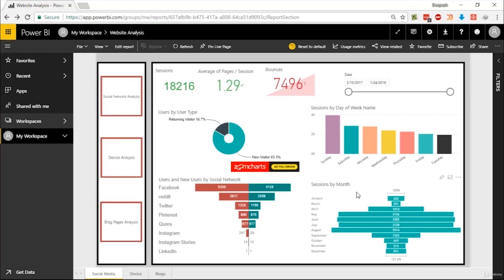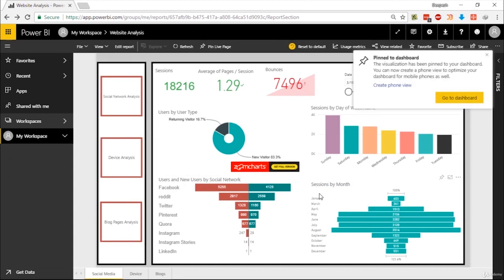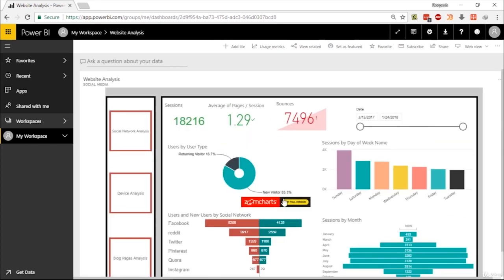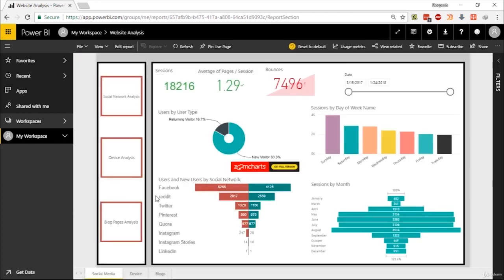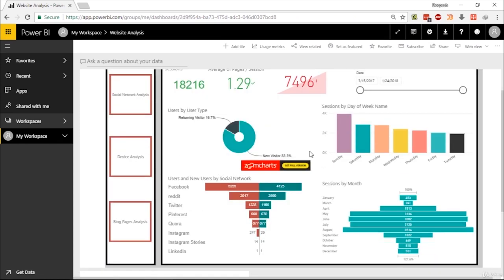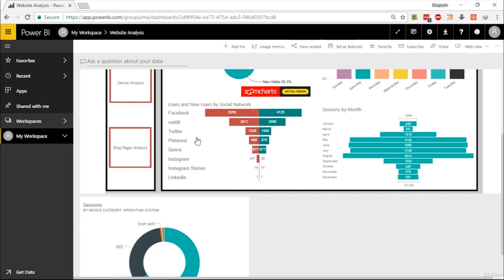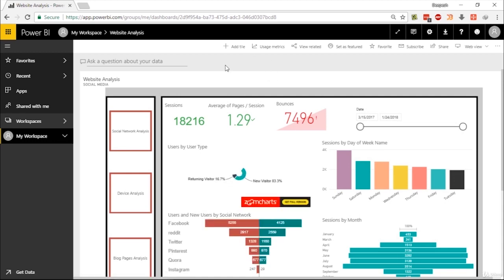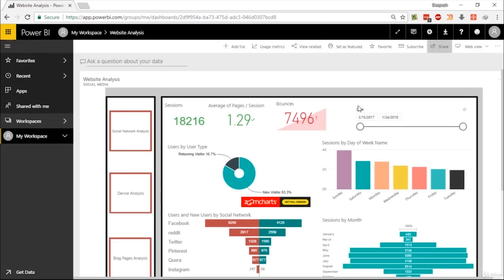Creating and Sharing A Dashboard